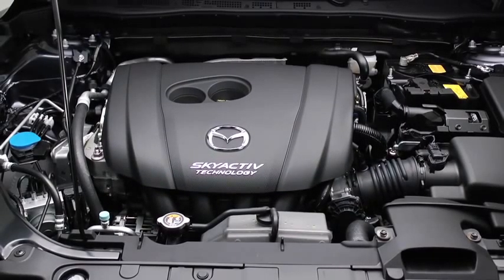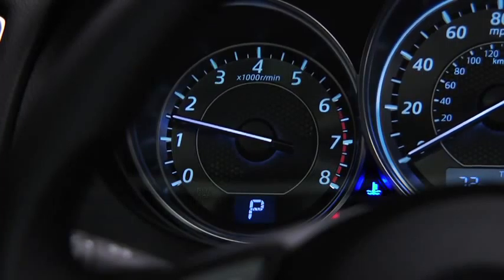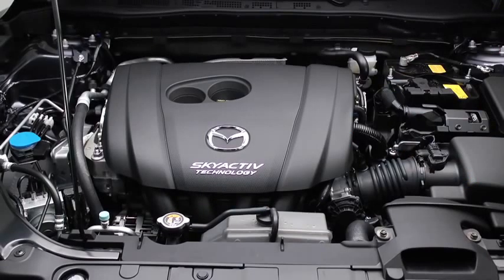2014 Mazda6 — Accelerated Warmup System Mazda USA